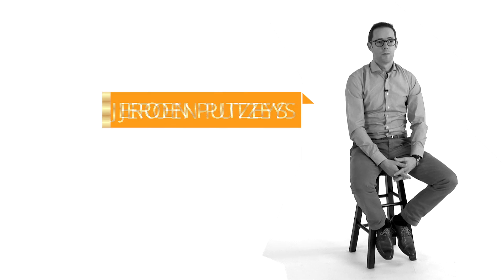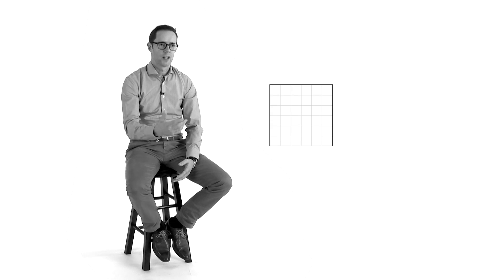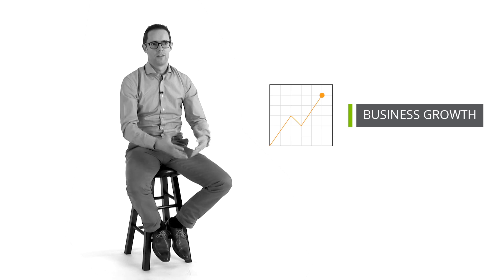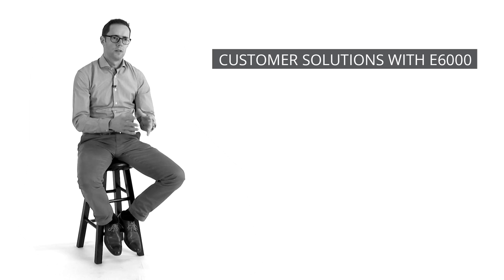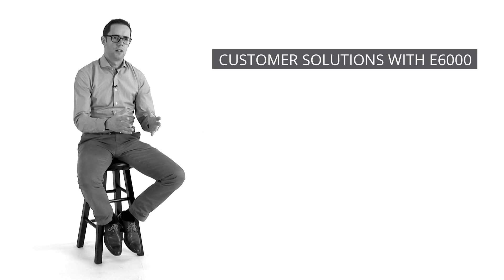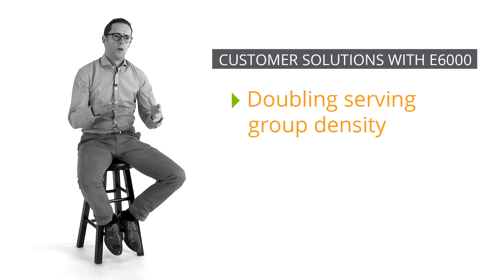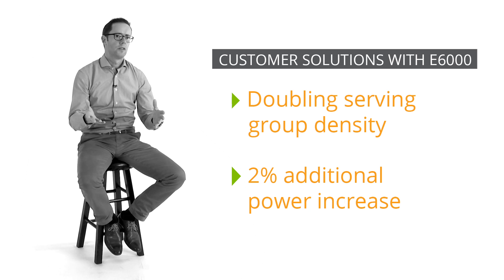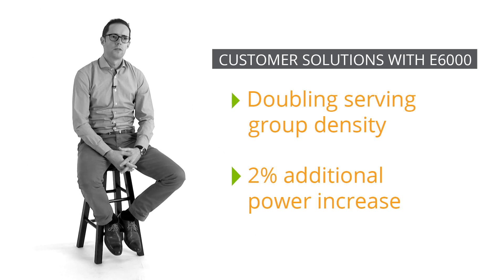ARRIS: Using the Versatility of the E6000 to Grow Capacity and Future-proof Your Network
Sales engineering director, Jeroen Putzeys discusses the increasing capacity and data speed challenges his customers face and how he’s helping them build scalable, manageable, cost-effective networks. The versatile ARRIS E6000 CCAP platform offers service providers a flexible, future-proof solution to increase network capacity. The E6000 lets service providers add broadband services into the next decade, such as DOCSIS 3.1 capabilities, with a simple software upgrade, yielding valuable investment protection.